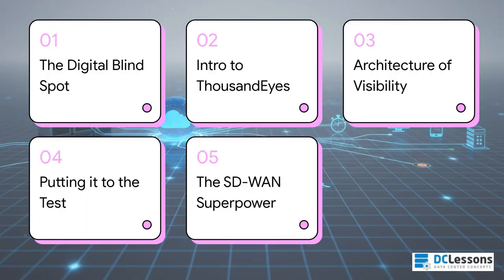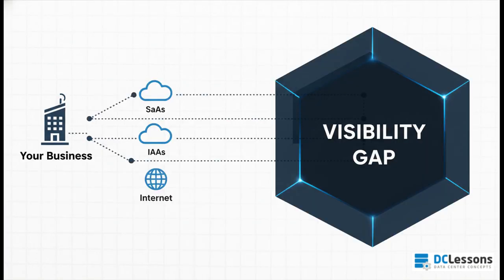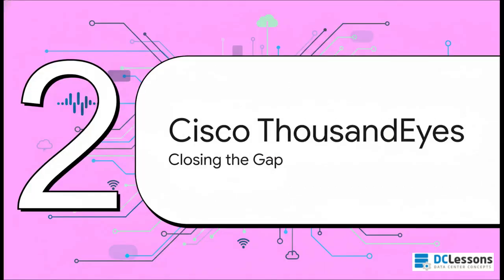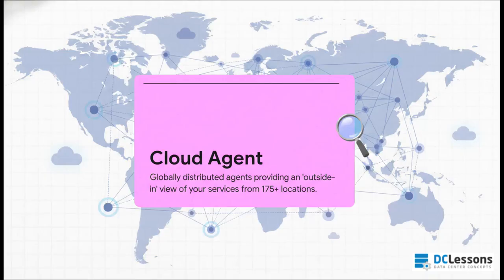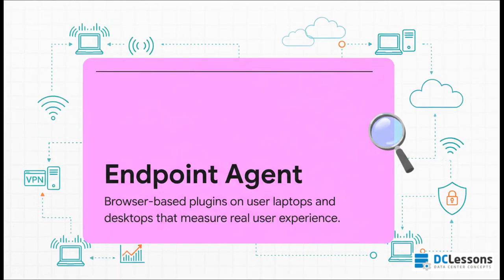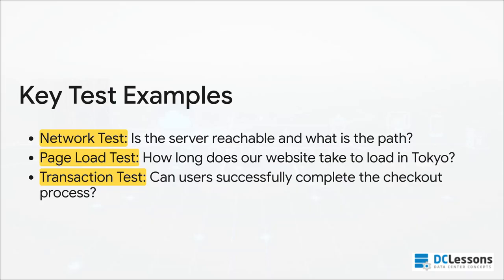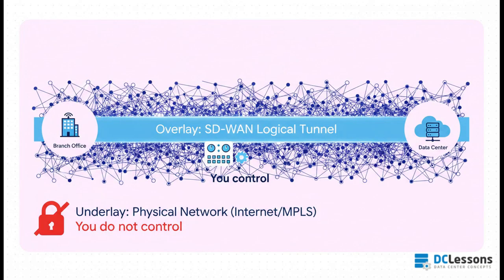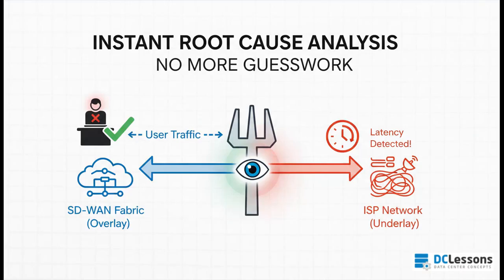Chapter 26 Cisco ThousandEyes Overview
Learn Cisco SDWAN - Cisco ThousandEyes Overview